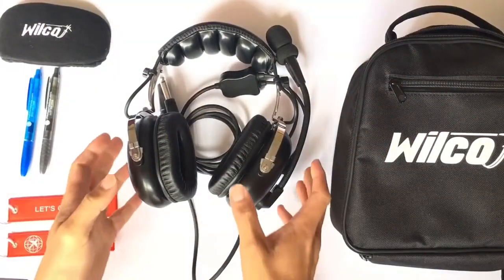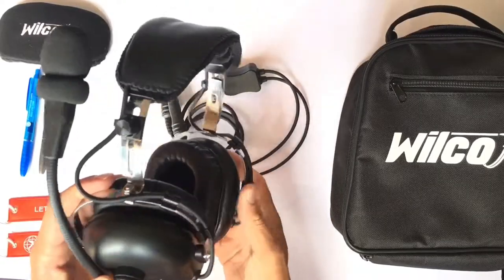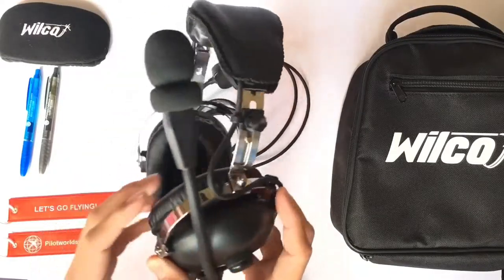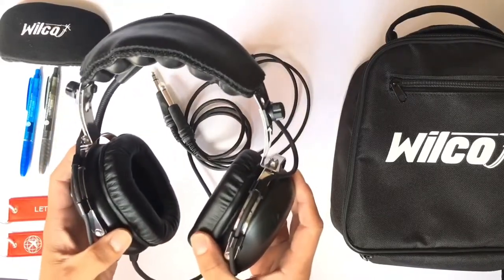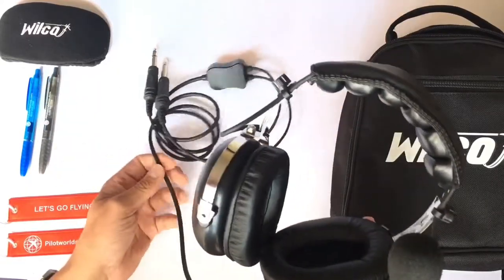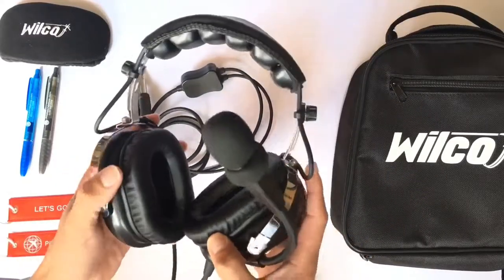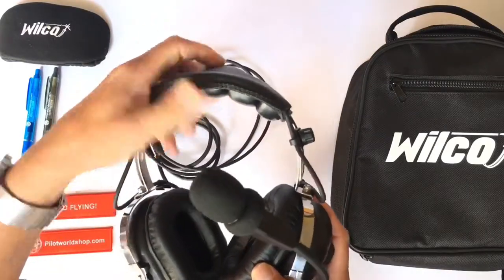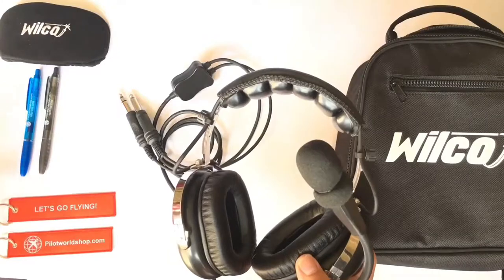Pilot Aviation headset PNR Pilot World Shop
This video tell you about the Pilot Aviation headset PNR